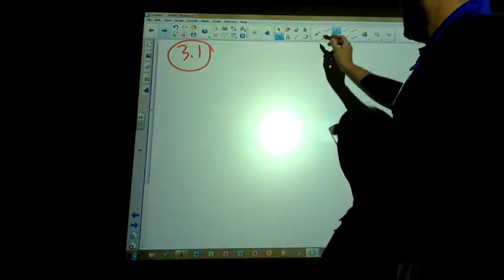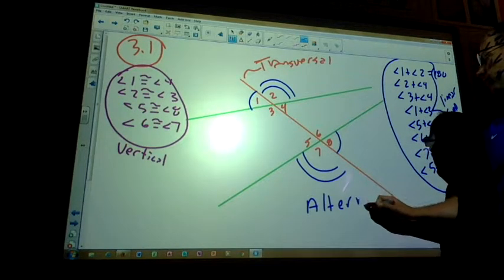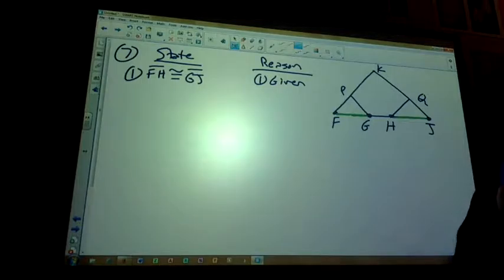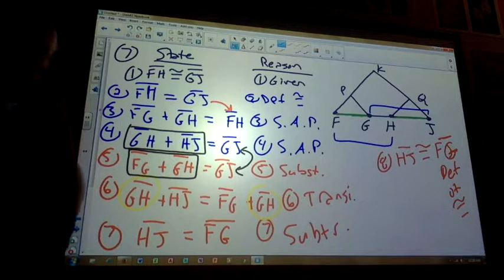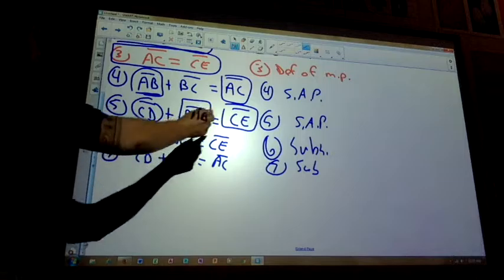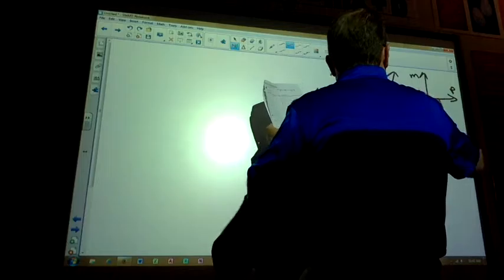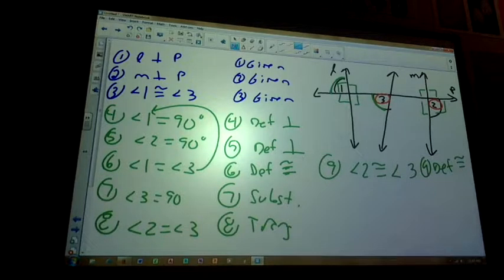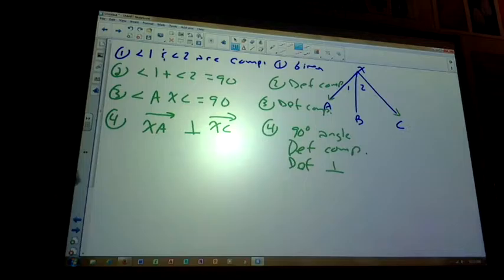CP Accelerated Geometry, Sept 29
proofs proofs and PROOFS